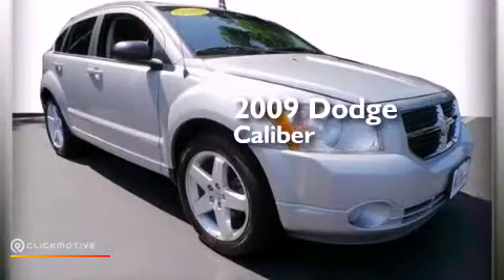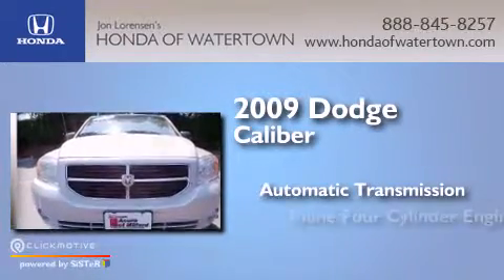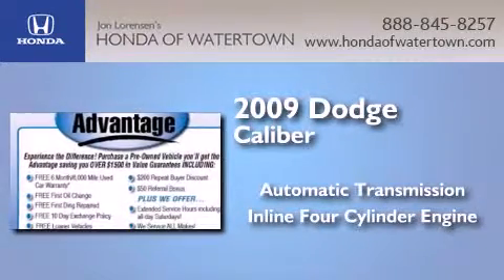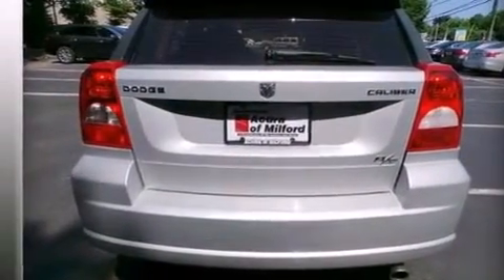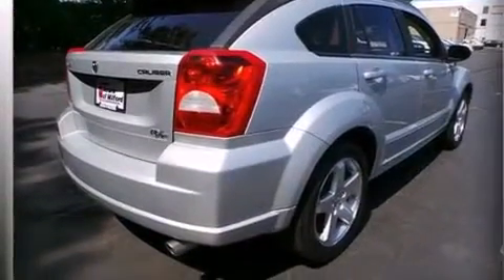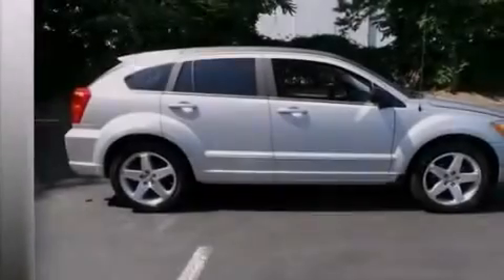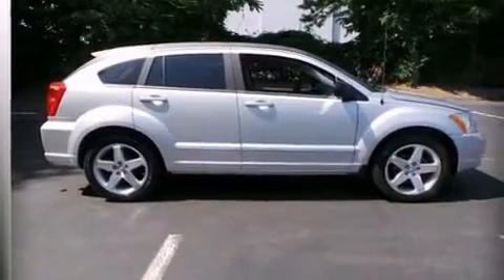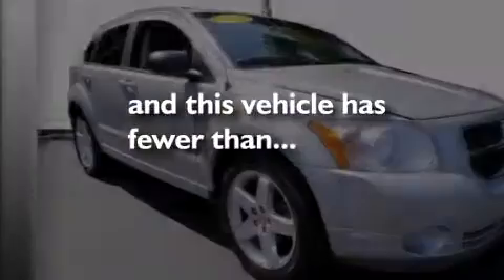2009 Dodge Caliber Watertown CT 6795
We have been honored to serve the Watertown CT area , we promise that your experience at our dealership will exceed your expectations ! Year : 2009 Make : Dodge Model : Caliber Engine : Gas I4 2.4L/144 Trans . : Automatic Exterior : Bright Silver Metallic Miles : 56,669 Interior : Dark Slate Gray Honda of Watertown 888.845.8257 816 Straits Turnpike Watertown , CT 06795